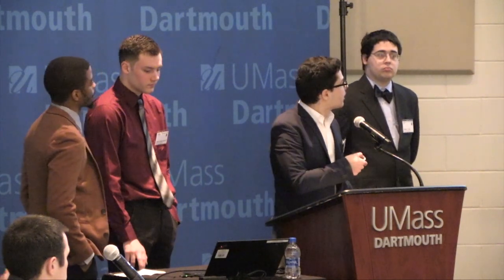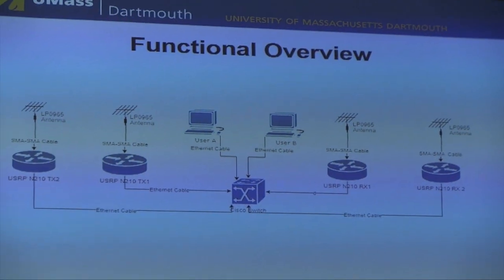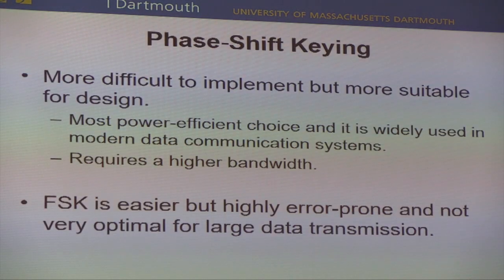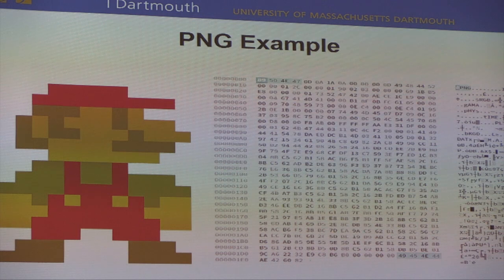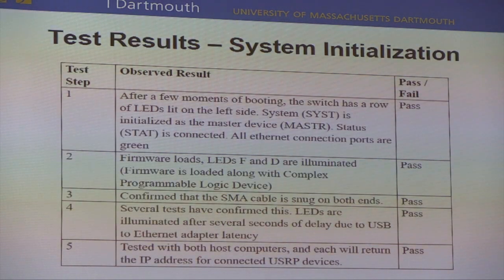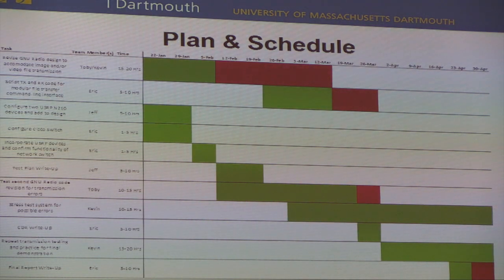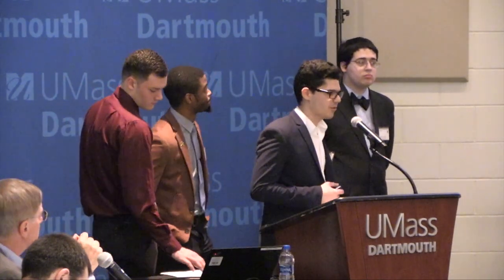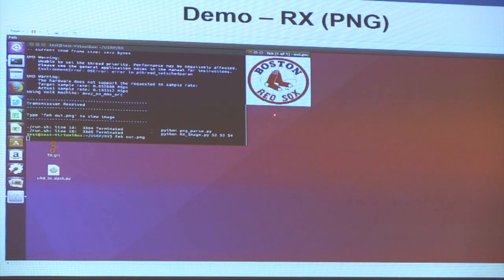UMass Dartmouth ECE Capstone: COMET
UMASSD College of Electrical & Computer Engineering
Customer: Dr. Honggang Wang, ECE Dept.